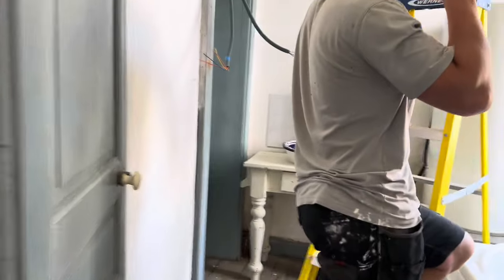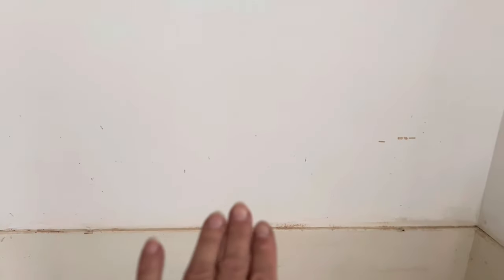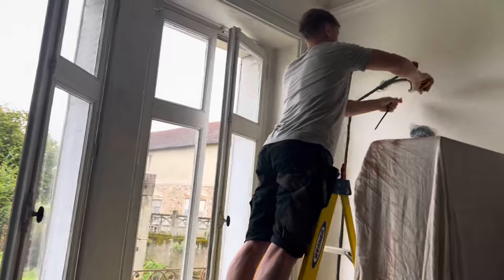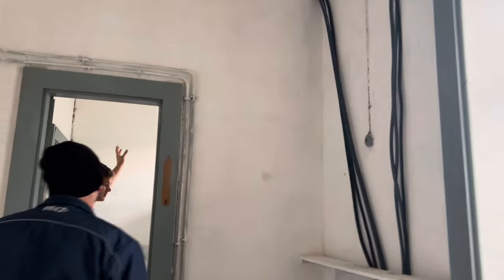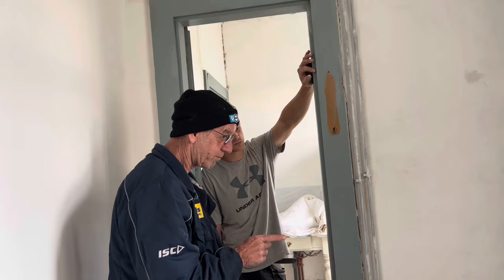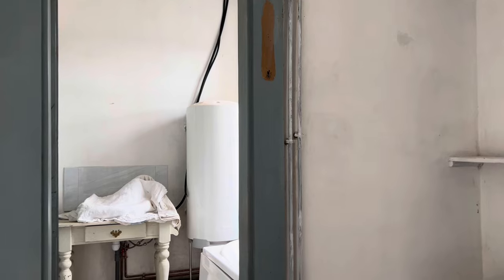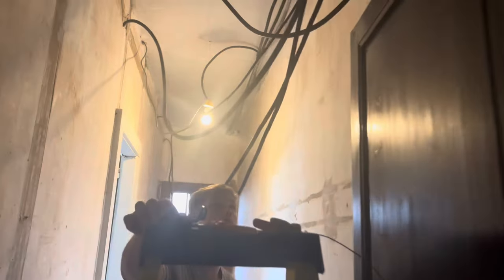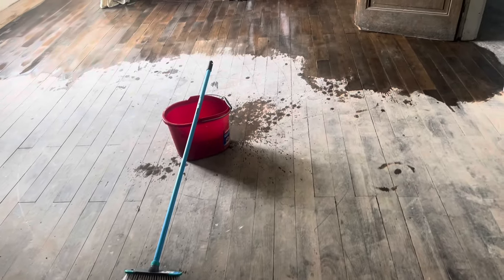THE BOYS ARE BACK IN THE CHATEAU!!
The boys are back in the Chateau and things are going forward wonderfully. 1st fix of electrics have been done and the plumbing and bathroom layout has started. Happy days again.